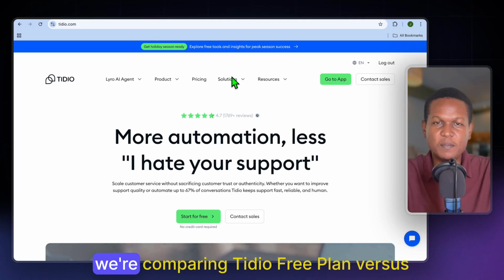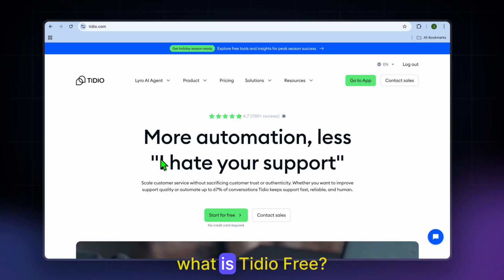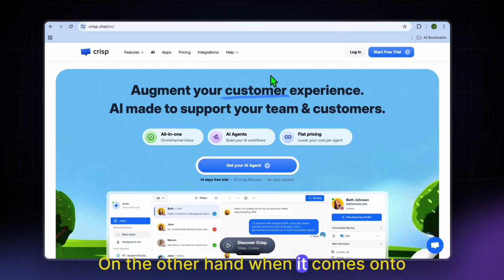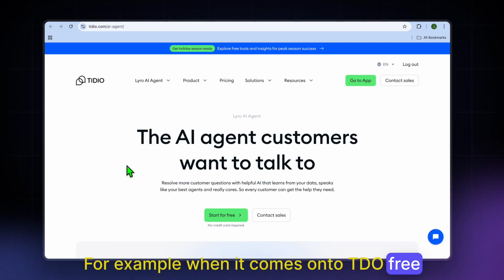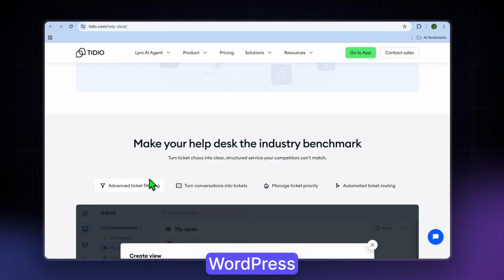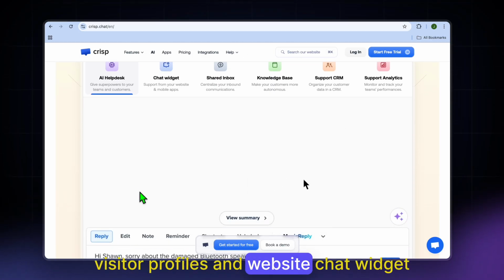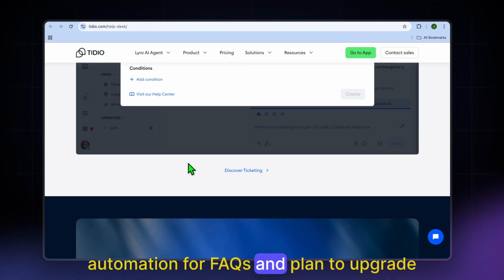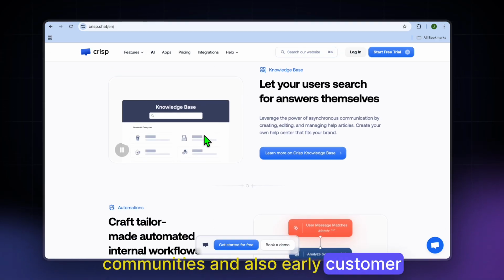Tidio vs Crisp Which Free Plan Has More Features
In this video, we compare Tidio Freeplan versus Crisp Freeplan, two popular live chat tools for websites, to help you choose the best option. We'll break down which platform offers the most features for free and which is better for customer service automation. Learn how to add live chat to website and ultimately decide which free chat makes the most sense for your business, particularly if you're looking for a wordpress live chat plugin.